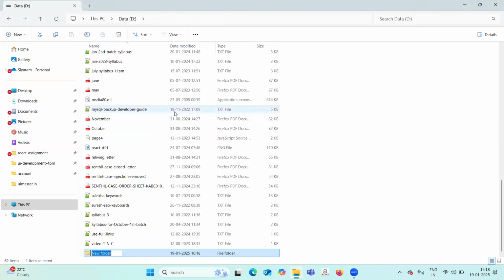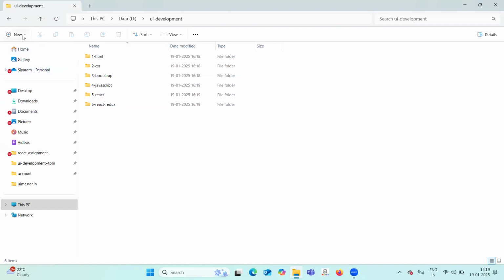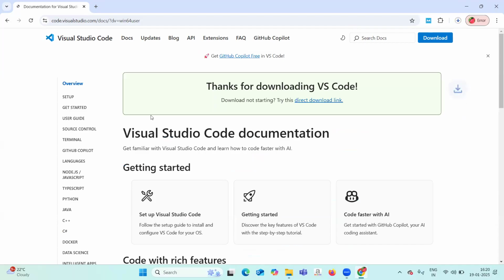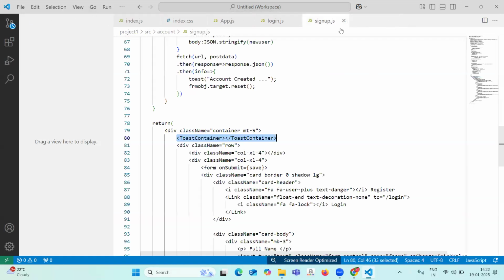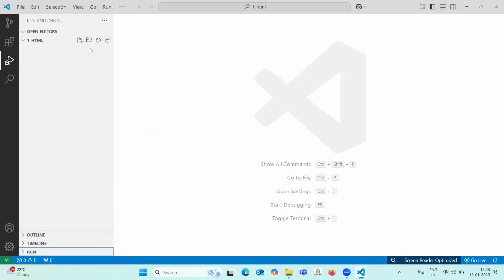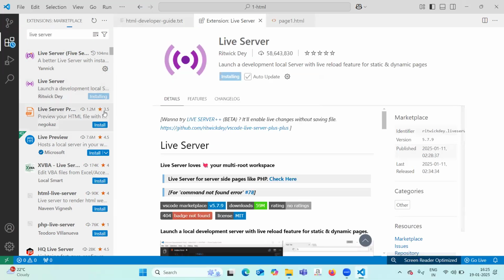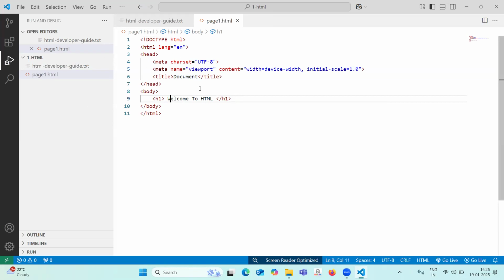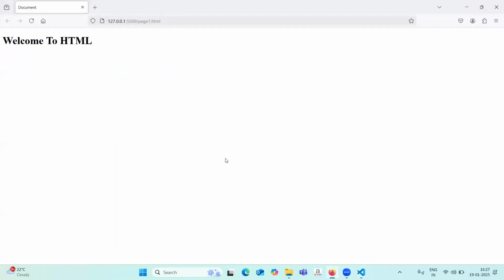html set up